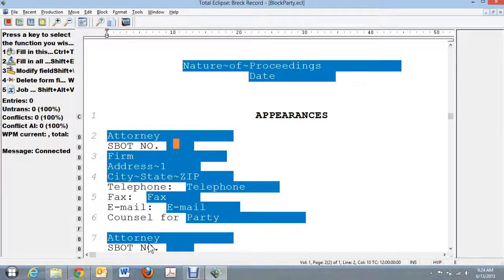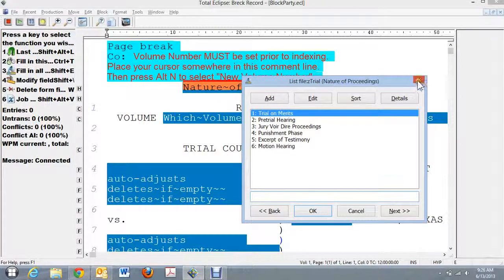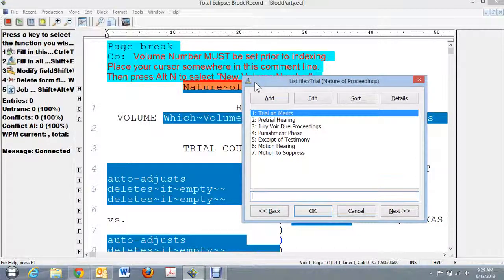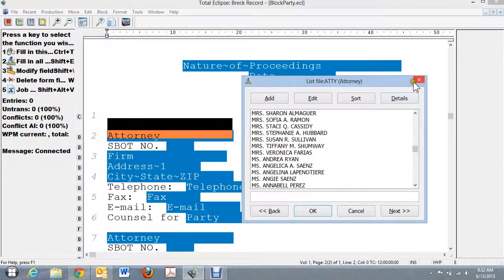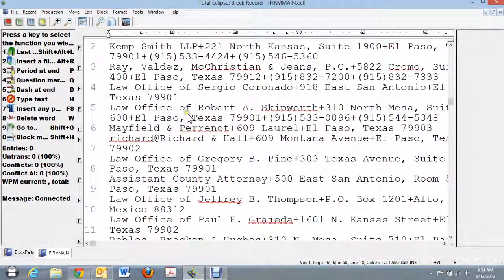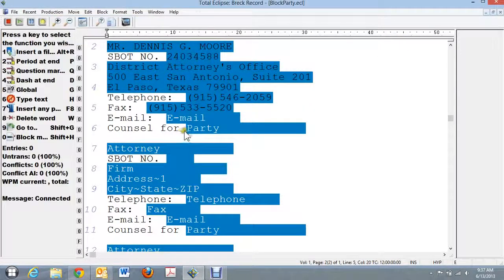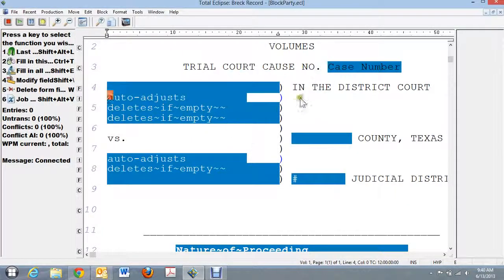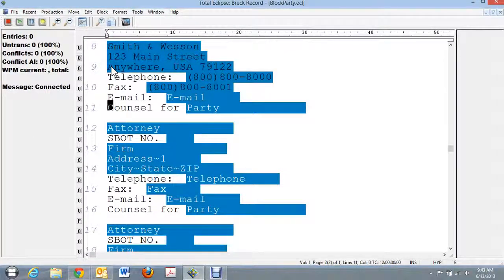Eclipse Block Files How To